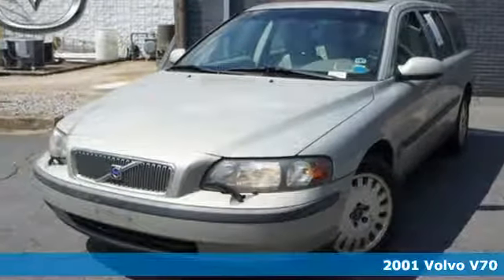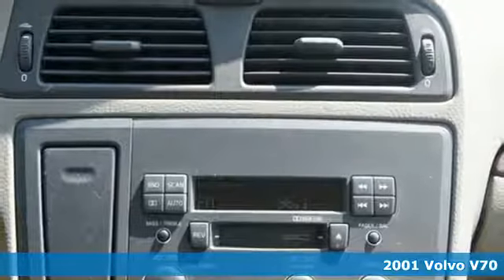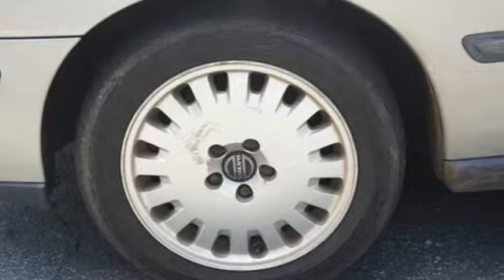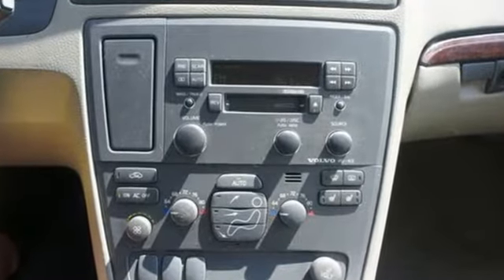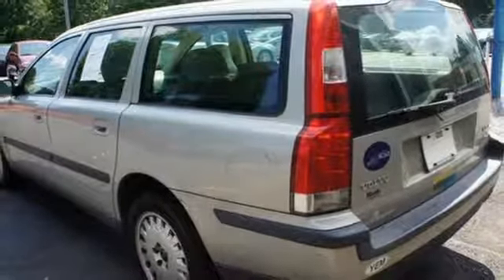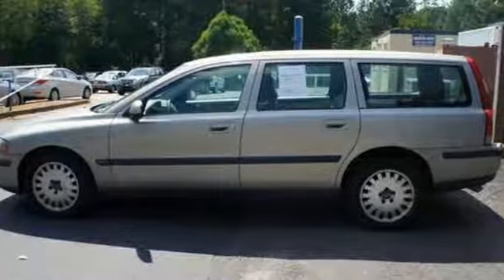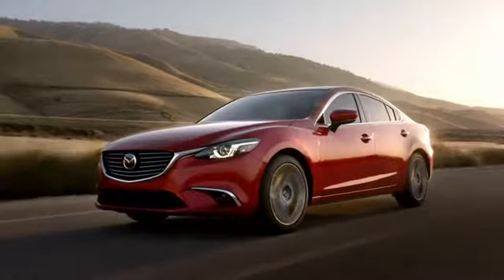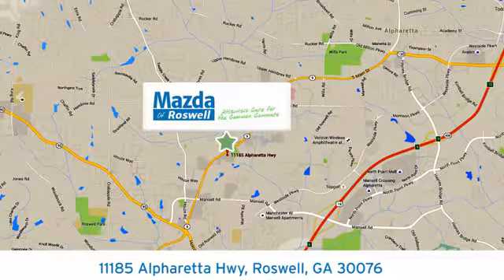Used 2001 Volvo V70 Roswell GA Atlanta, GA 889783B - SOLD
Year: 2001
Make: Volvo
Model: V70
Trim: 2.4T
Engine: 2.4L I5 MPI DOHC
Transmission: 5-Speed Automatic
Mileage: 163701
Stock #: 889783B
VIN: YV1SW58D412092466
New Price!brbr2001 Volvo V70 2.4T FWD 28/21 Highway/City MPG

Address:
11185 Alpharetta Hwy